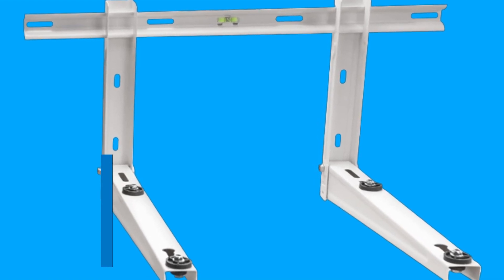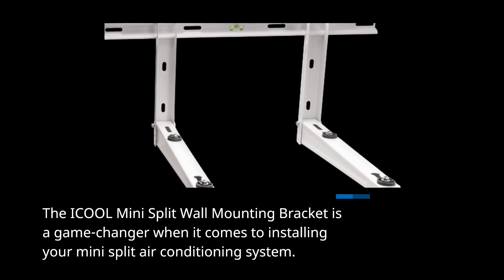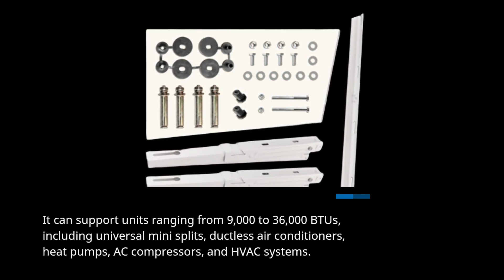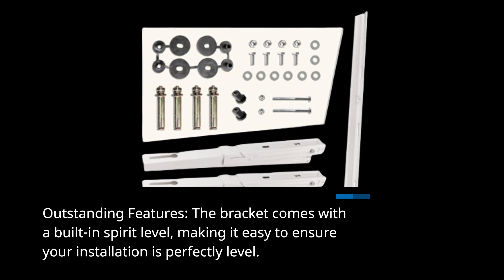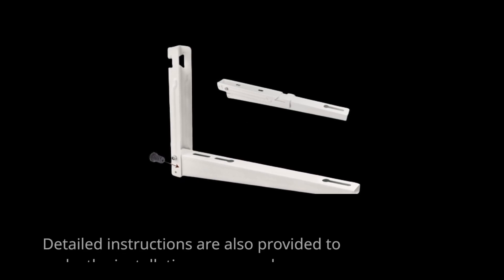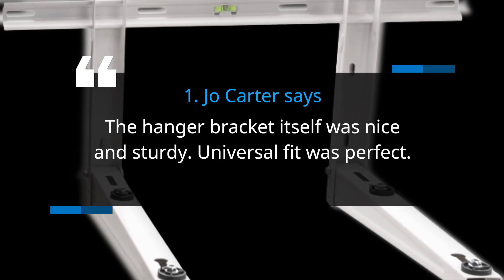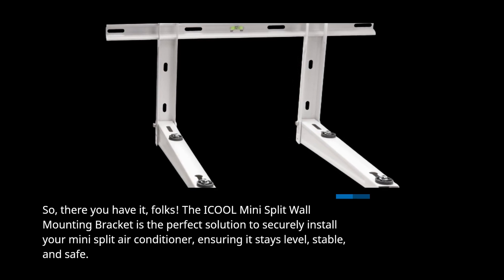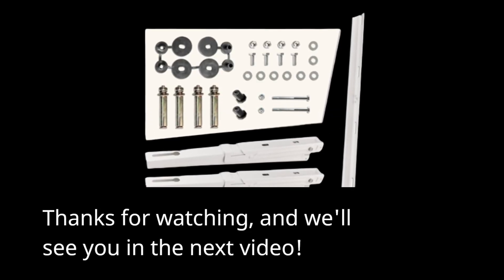🌬️ Best Mini Split Systems on YouTube | Ductless HVAC, Home Comfort Solutions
Amazon Product Name : Best Mini Split Systems

Ready to take control of your indoor climate and enjoy efficient cooling and heating solutions? You're in the right place! In this video, we're delving into the world of HVAC systems as we explore the top picks among the best mini-split systems available. Mini-split systems are a versatile and energy-efficient way to keep your home comfortable year-round. Join us as we showcase a curated selection of the best mini-split systems, highlighting their features, cooling and heating capabilities, and how they can transform your home's climate control. Don't settle for outdated or inefficient systems – discover the best mini-split systems that will provide you with comfort and savings. Get ready to create the perfect indoor environment with the best mini-split systems today!